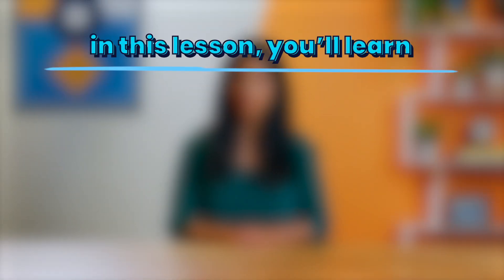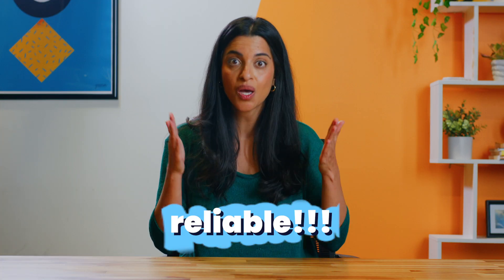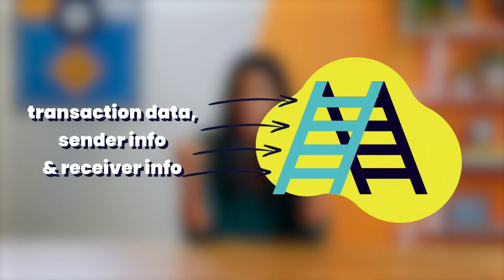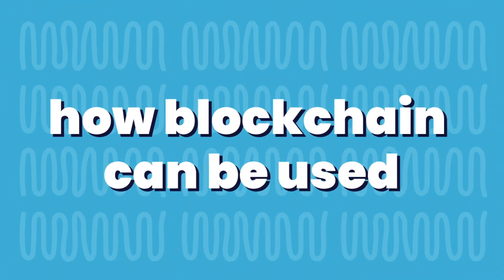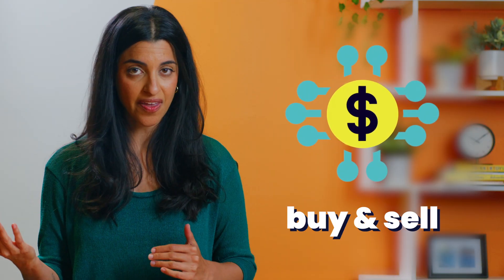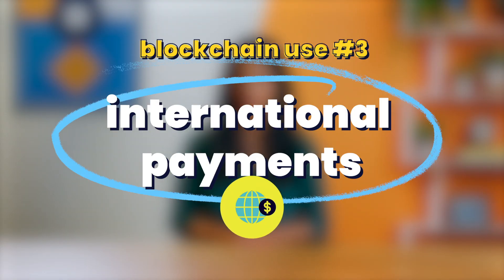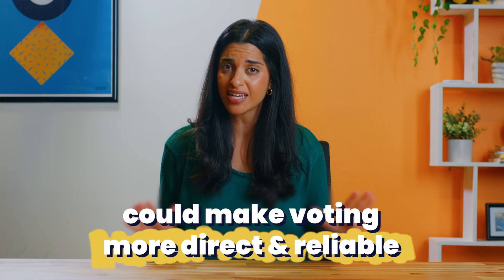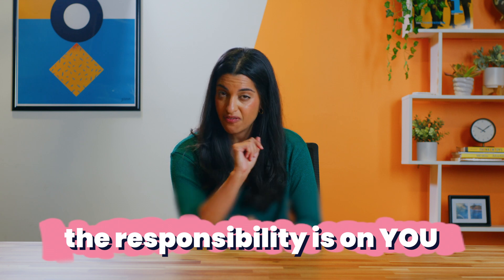what is blockchain (& how does it work)?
In this video:

0:00 - intro
0:39 - what is blockchain?
1:39 - how does blockchain work?
2:45 - how can blockchain be used?

about onomy

Let us make it easy for you. Taxes, health insurance, investing for the first time, renting/buying a home, and lots more – why didn’t we learn this in school?

There’s so much we need to know to live our daily lives, but were never taught. ‍ We created onomy because we believe that everyone should have this knowledge – for free. Our courses and lessons simplify complex topics to help you make the transition to real life. It’s adulting made easy.